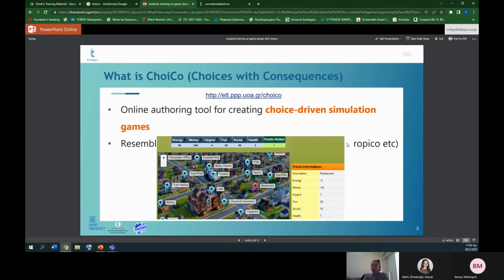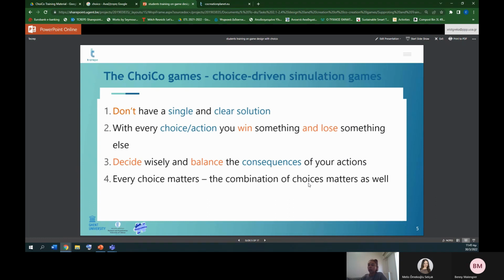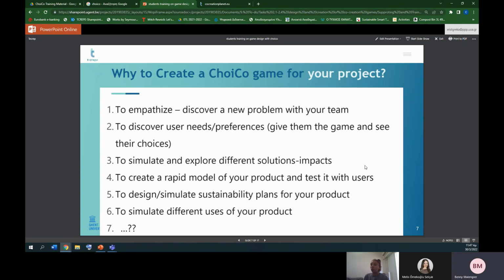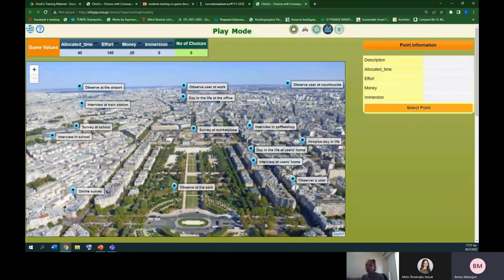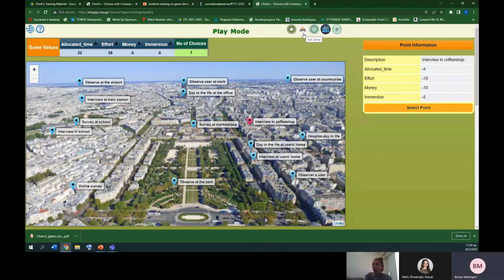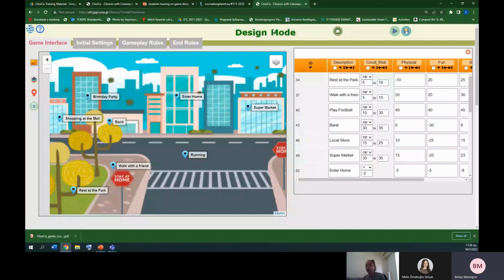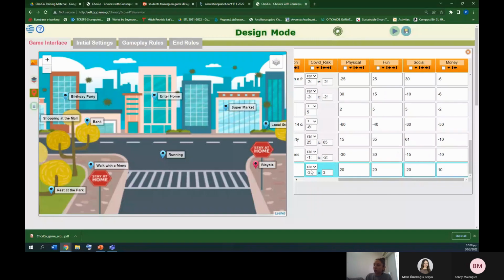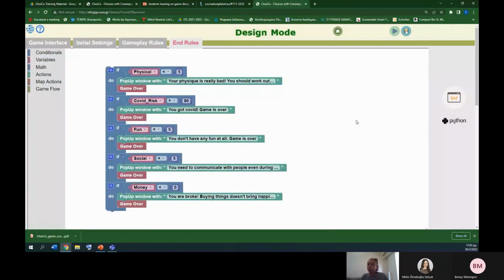How to design your ChoiCo Game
Christina Gkreka explains how to design your ChoiCo Game as part of the EU-funded project "Textile engineering for co-creation paradigms in education"